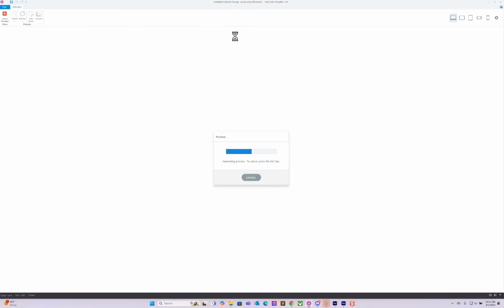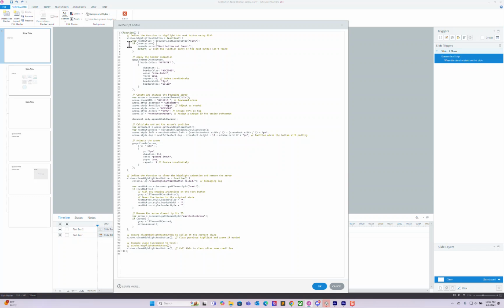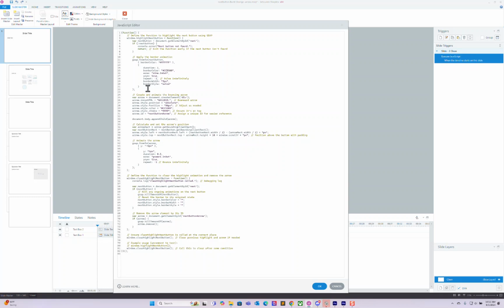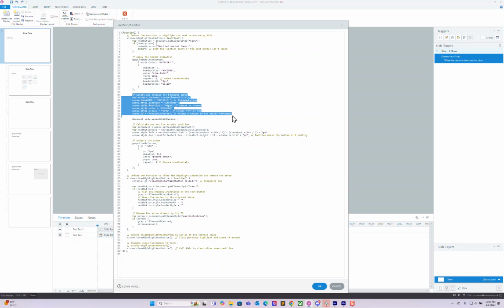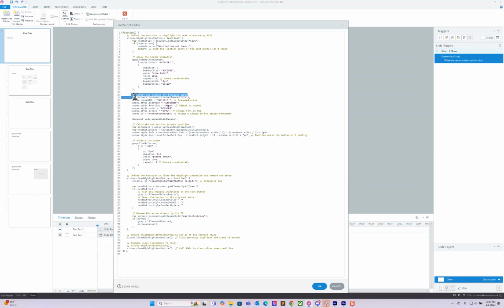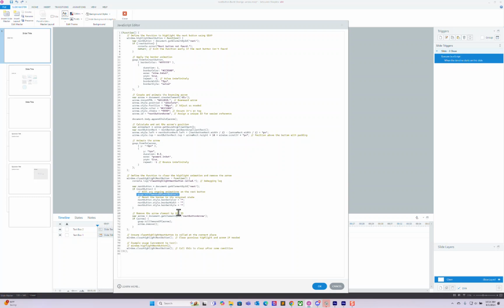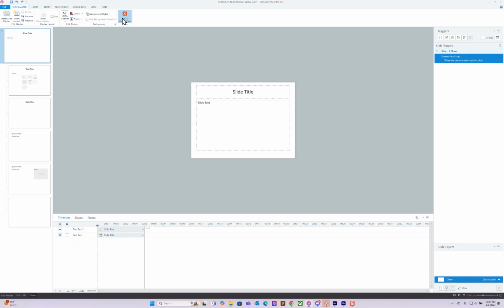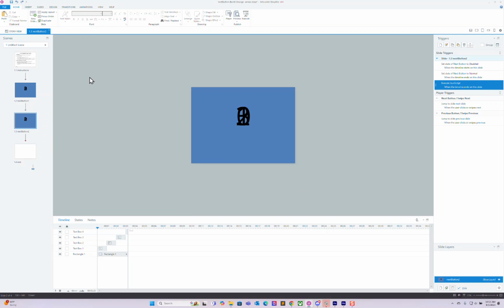How to Animate your Next button and add a bouncing arrow with JavaScript in Articulate Storyline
Give your eLearning "Next" button a visual boost with a pulsing orange glow! This eye-catching animation subtly guides learners through your content, making navigation more intuitive and engaging.

It's easier than you think, even if you're not a coding whiz! We'll show you how to use JavaScript and GSAP, a powerful animation library, to create this effect. Just copy and paste our code, tweak a few settings, and you're ready to roll. No more boring buttons – just a simple way to elevate the learning experience!